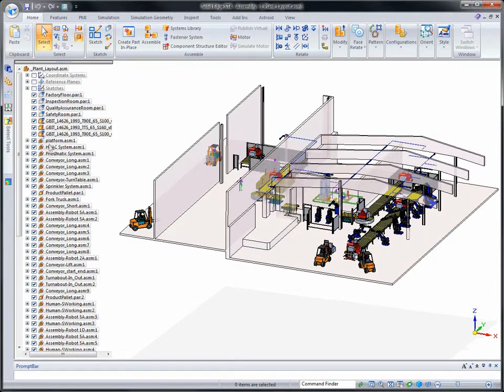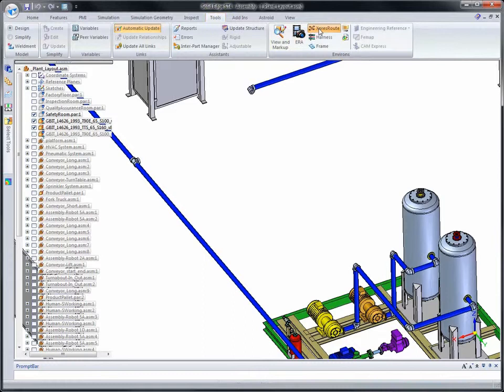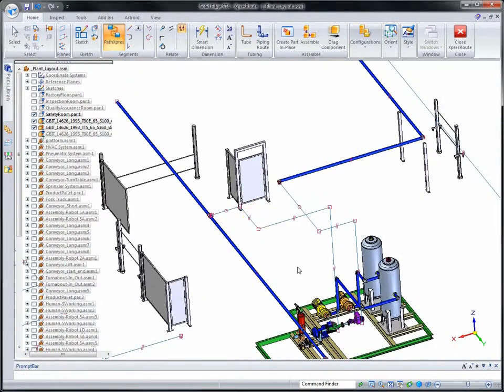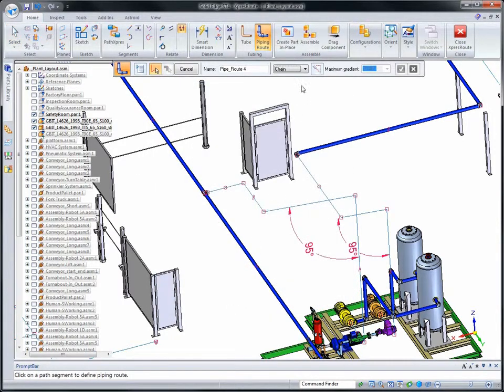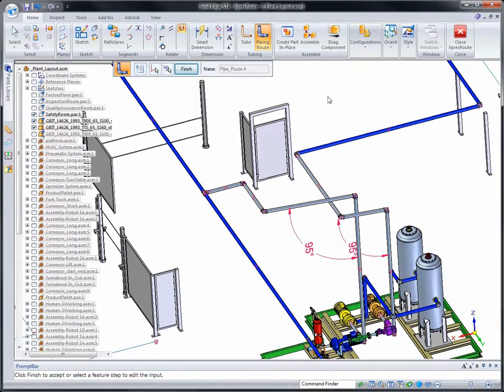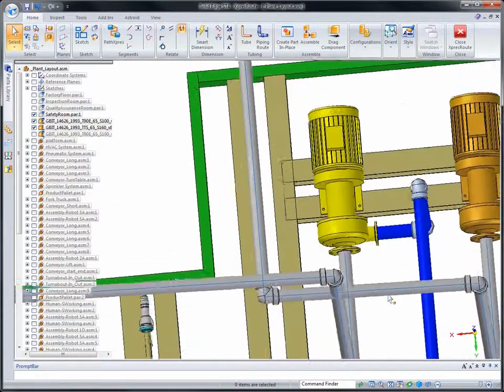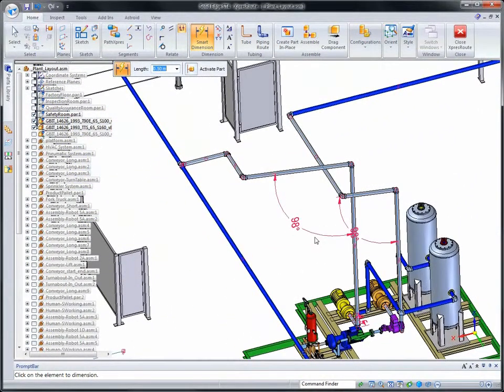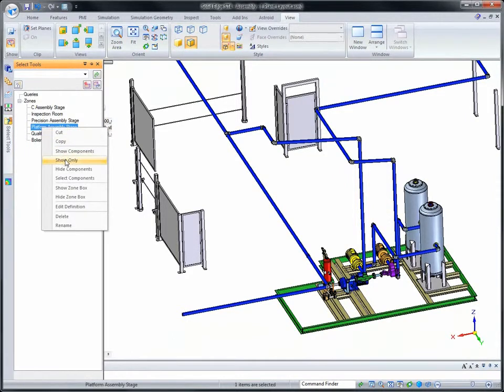Solid Edge Borulama Modülü Tanıtım Videosu Solid Edge Piping